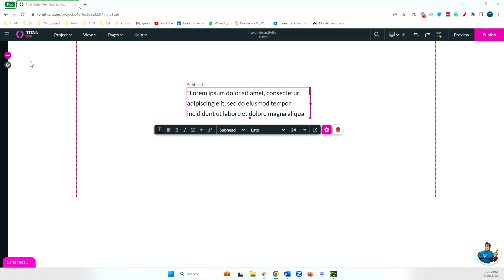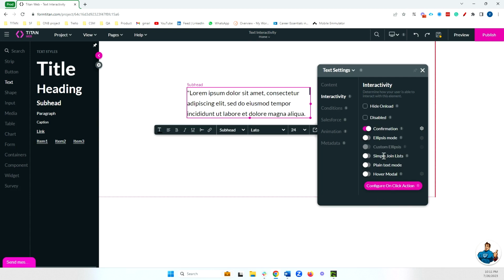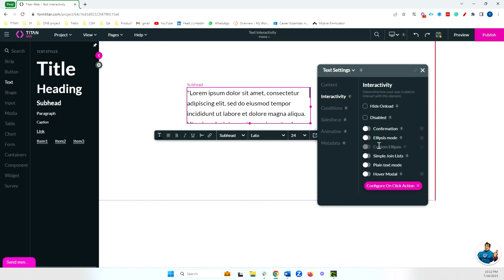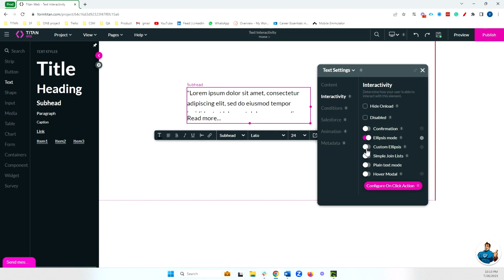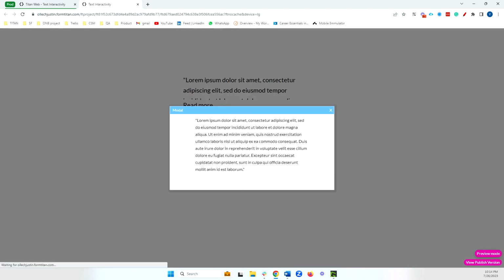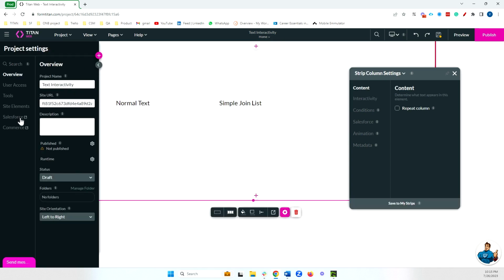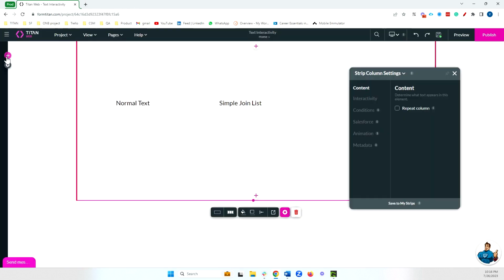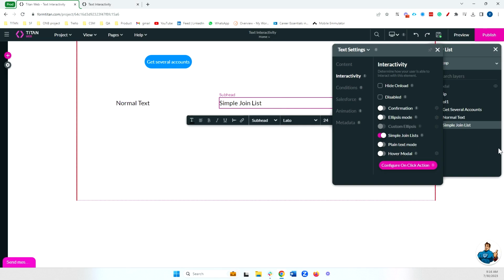Titan Web & Salesforce Configuration: Text Elements Interactivity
Welcome to our Web Advanced series focusing on Titan elements! This video centers on teaching us about text elements in Titan Web that can be configured with no code to extend Salesforce digital experiences. So, start watching our video tutorial to find out everything you need to know to make stunning web applications with our powerful elements.

This tutorial video gives you an overview of the text elements interactivity options that you have access to on Titan Web. If you prefer to jump to a specific section, please feel free to use the time-stamped chapters below as a guide.

Chapters:
00:00 An introduction to text element interactivity options available in Titan Web.
0:26 Find the text element menu.
1:00 Learn how to add customized confirmation messages.
1:57 Explore ellipsis mode in Titan Web.
3:54 A look at simple join lists.

If you prefer to read the article in our Elements series, visit our Titan Academy to read up on how to boost your Salesforce configuration with Titan Web

This video tutorial covers the text element interactivity options with a focus on the following topics, ellipsis mode and simple join list.

We begin by explaining the text element menu in Titan Web. The text element settings menu is available for any of the text elements. To navigate to the text element settings menu, simply select the element and then click on the gear icon in the quick menu. The Text Settings window will open. Click the Interactivity tab to set up how you will let your users interact with the text element.

You can totally choose an action to run when the user clicks the text! You can also add customized confirmation messages to clickable elements. To enable this action, you need to activate the Confirmation toggle switch in your Text Settings under Interactivity. Then click the Gear Icon to configure custom text. You can then go ahead and configure a custom message in the window that pops up.

Other interactivity options, include hide onload, disables, plain text mode, and hover modal, which we briefly touch on in the video. Moving on to the ellipsis mode option, it helps to show part of the text when you have a long paragraph, and if the user wants to continue to read, they can use the read more function. To display a custom ellipsis in your Titan Web project, make sure that you keep watching the video. We also cover simple join lists in our tutorial video, so stick around till the end.

So, choose Titan Web for the best Salesforce solutions with a host of other modules on offer that include Titan Sign, Forms, Docs, Survey, Contract Lifecycle Management (CLM), and Flow.